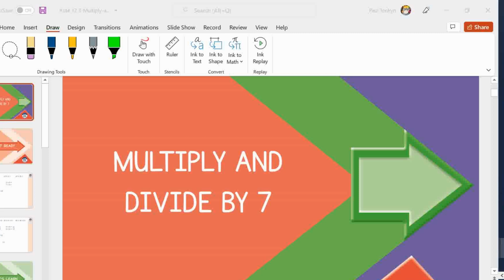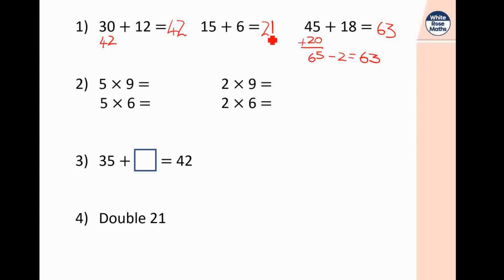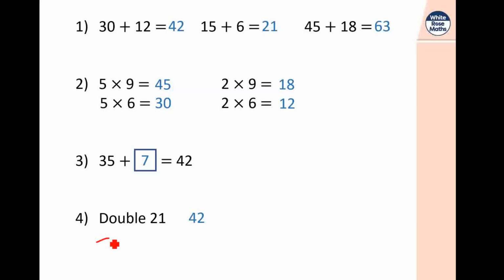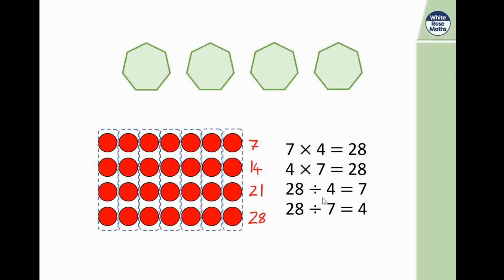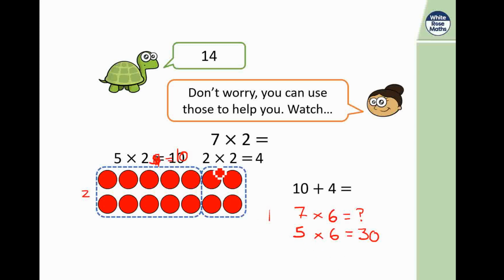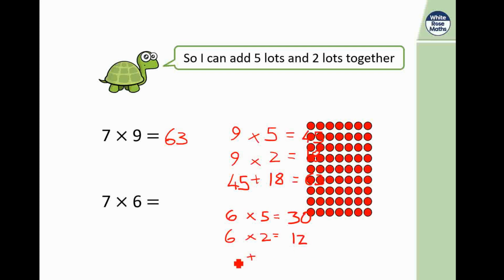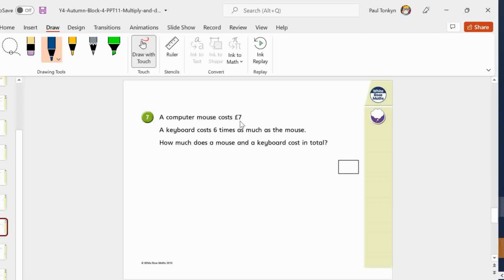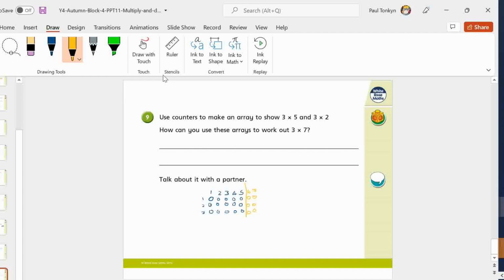Maths week15 Tuesday Multiply-and-divide-by-7